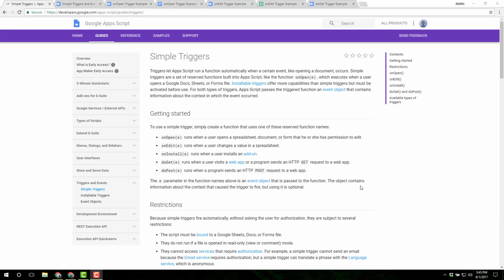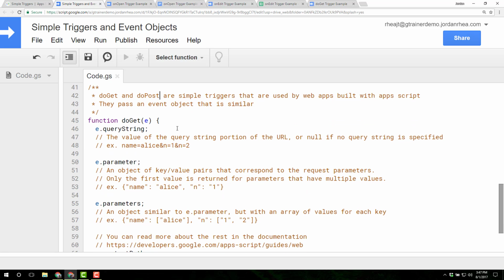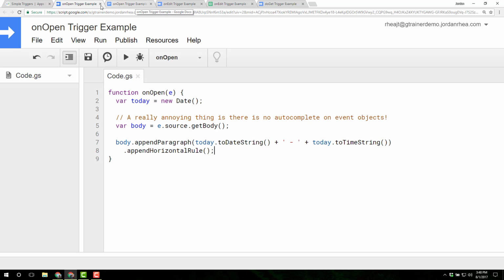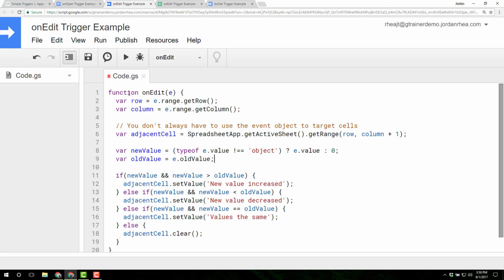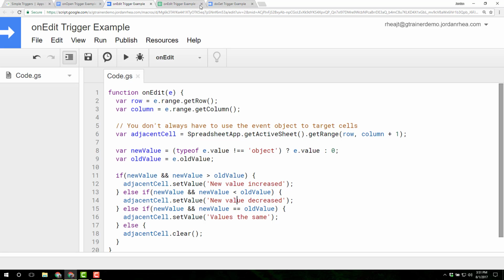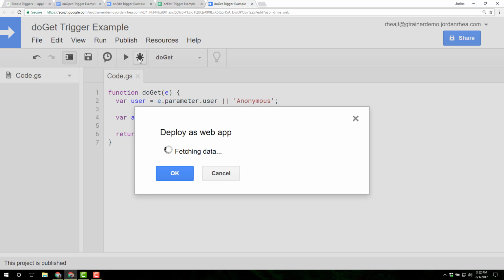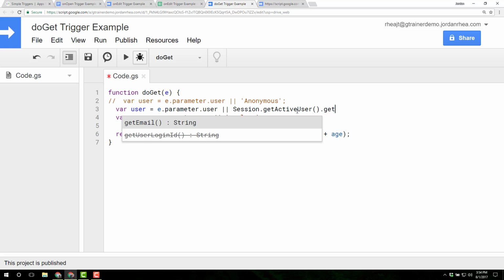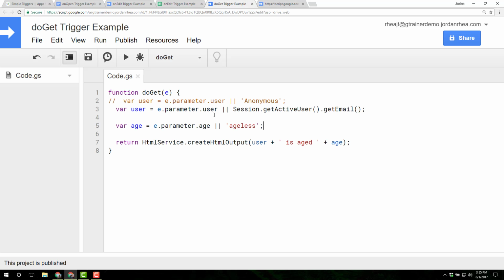Apps Script: Simple Triggers and the Event Object Parameter with Examples